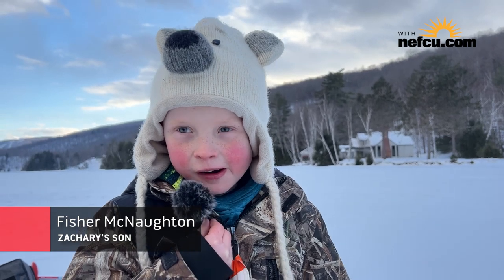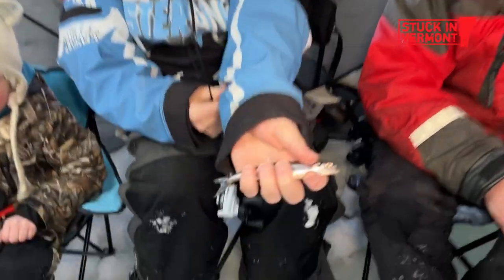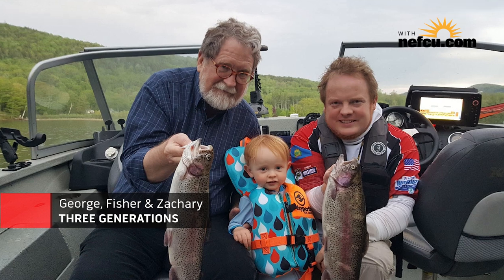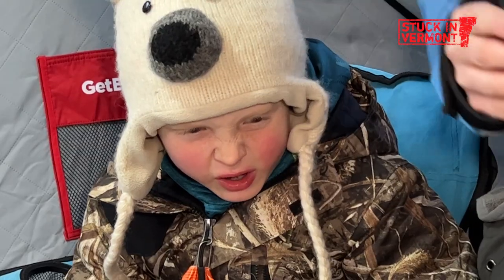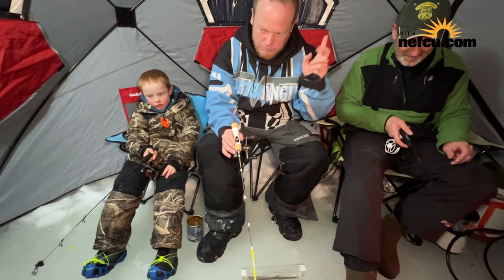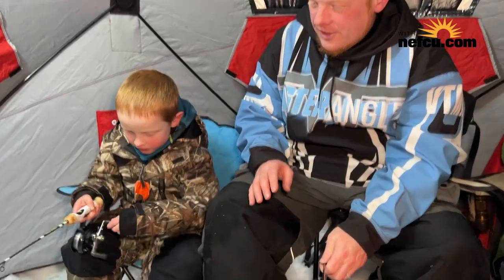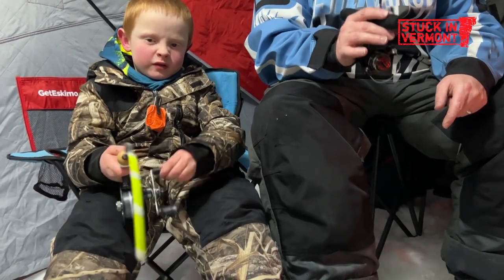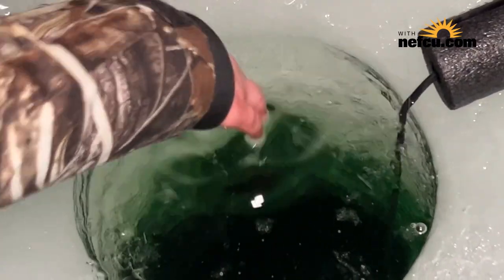Ice Fishing for Smelt [Stuck in Vermont 683]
Zachary McNaughton’s father taught him how to fish at a young age, and he is passing that tradition on to his 6-year-old son, Fisher. Zachary also publishes educational fishing videos to his YouTube channel, Vermont Master Anglers, including a few videos featuring smelt fishing and how to cook smelt. Rainbow smelt are small forage fish used for bait and sometimes eaten. Eva met up with Zachary, Fisher and Shawn Good, a fish biologist from Vermont Fish & Wildlife, at a frozen lake in Plymouth for an ice fishing adventure after dark.

Filming date:  2/1/23

This episode of Stuck in Vermont was supported by New England Federal Credit Union.